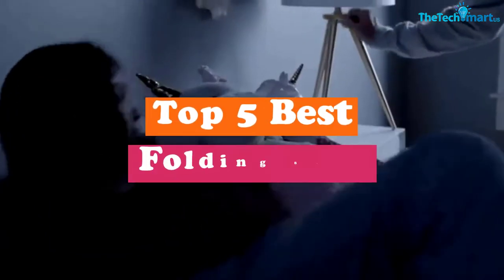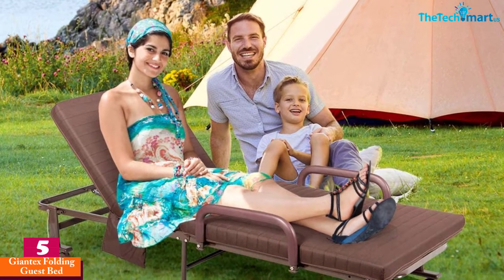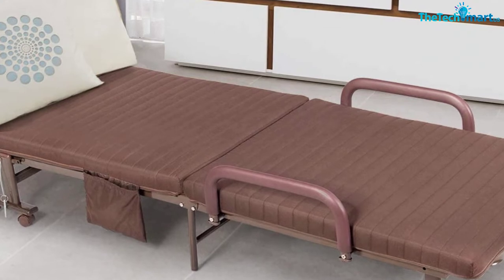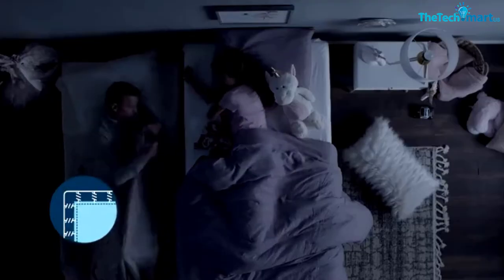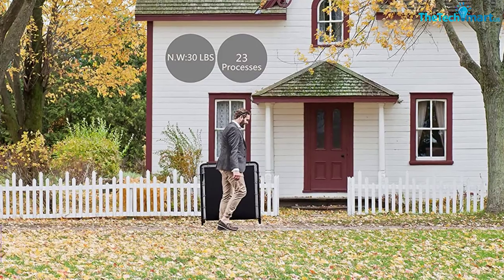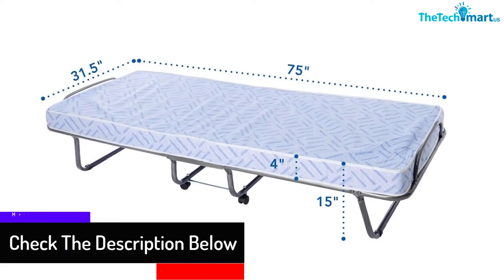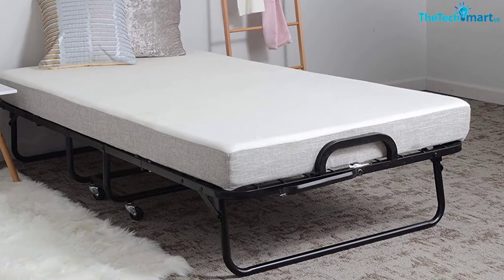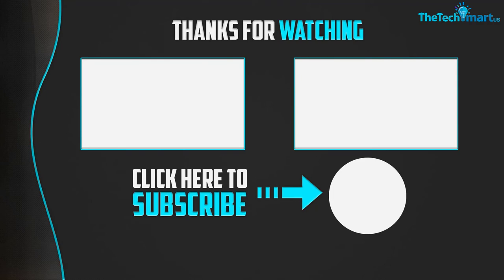Top 5 Best Folding Beds in 2024 Reviews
F

▶️  In This video We recommended the top 5 Best Folding Beds

▶️ 5. Giantex Folding Guest Bed

▶️ 4.  LUCID Rollaway Folding Guest Bed

▶️ 3.  LEISUIT Rollaway Guest Bed

▶️ 2.  Milliard Lightweight Folding Beds

▶️ 1.  Milliard Diplomat Folding Beds

Are you Searching for Best Folding Beds? So now you are in the right place for getting the valuable info on Folding Beds.

In this video we short listed the top 5 Best Folding Beds on the market in 2022. We made this list based on our

We have tested each  Folding Beds and tried to include an in-depth information of  Folding Beds in our Video which will be enough to fulfill all of your needs. We recommended The Top 5  Best  Folding Beds In this video. All of them are maintain the quality. If you want to buy Best Folding Beds , we think this list will be very helpful to you.

We hope you like the  Best  Folding Beds we select for this year.

If you have any questions related to the  Best  Folding Beds which are listed here, please leave a comment down below and we will get back to you as soon as possible.